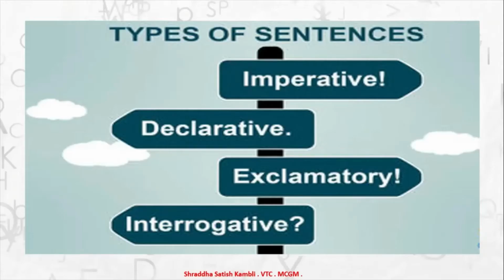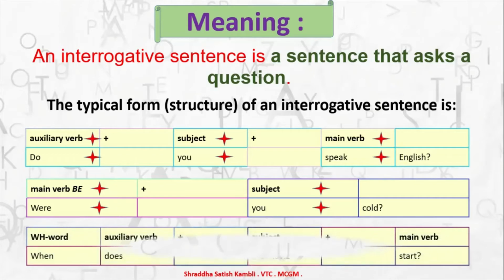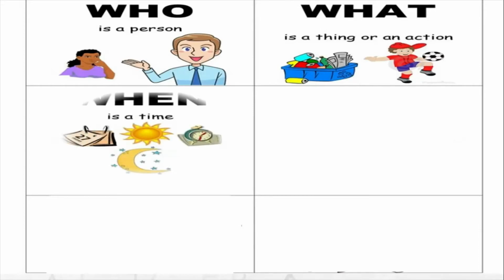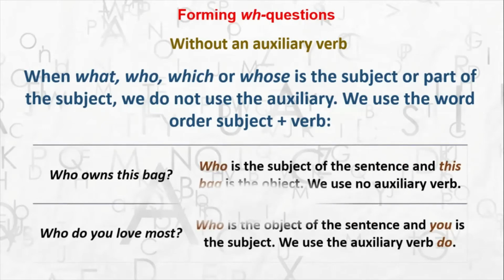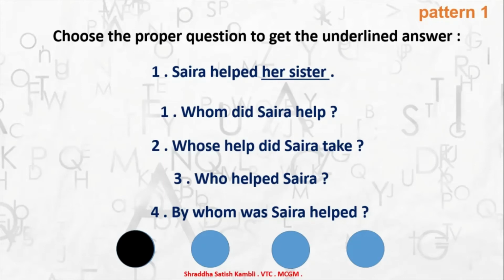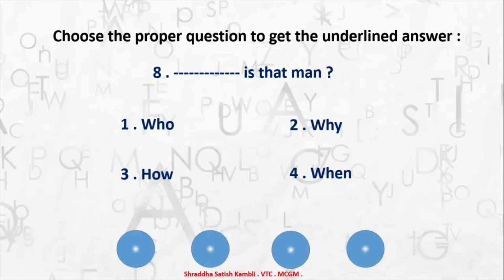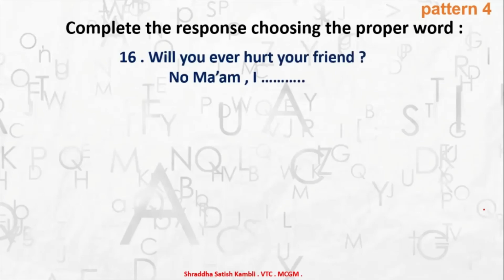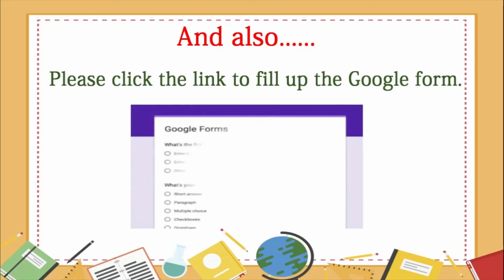Class 8 Scholarship (ENGLISH) L4.6 WH Questions by BMC VTC Teacher Shraddha Satish Kambli .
Std . : 8th .
Subject : Scholarship (ENGLISH) .
Topic : 4.6 WH Questions .
Teacher : Shraddha Satish Kambli .

Answer the following questions :
a. is your name?
b. is your class teacher?
c. is your desk?
d. are those people?
e. is Jennifer?